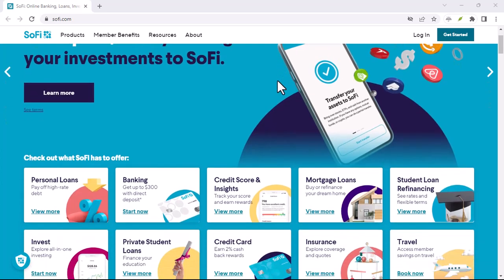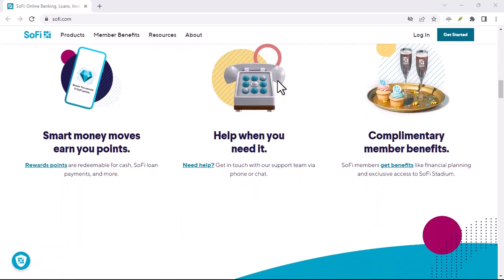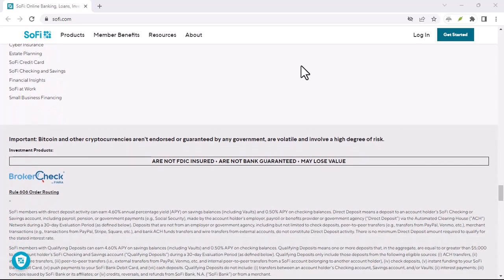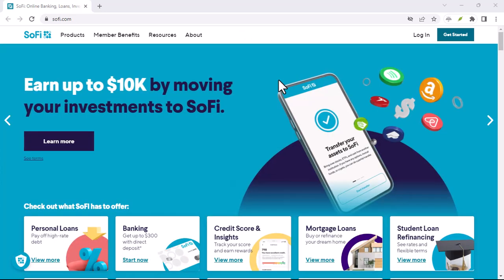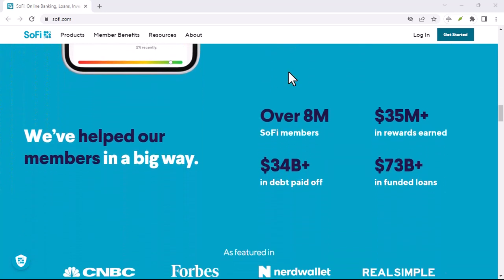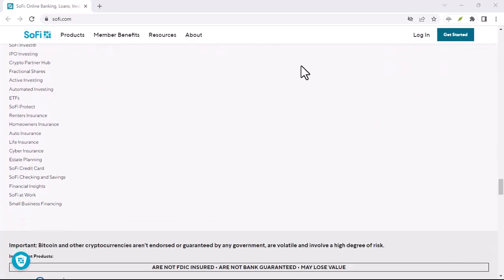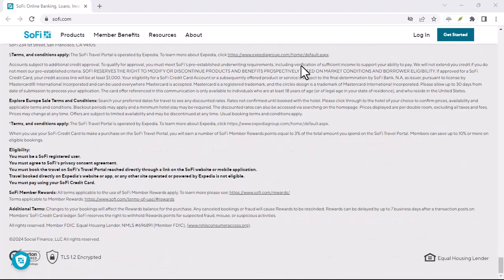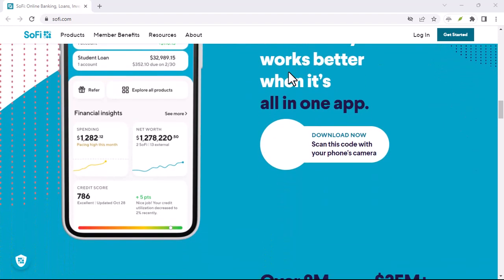Does Sofi do cashiers checks?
In this video we talk about Does Sofi do cashiers checks